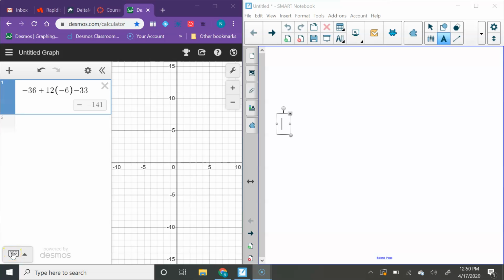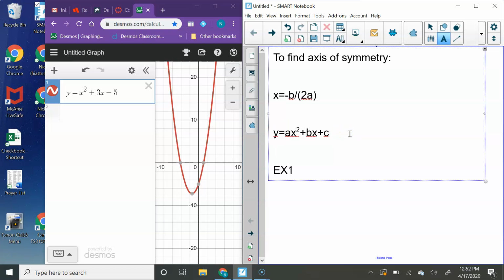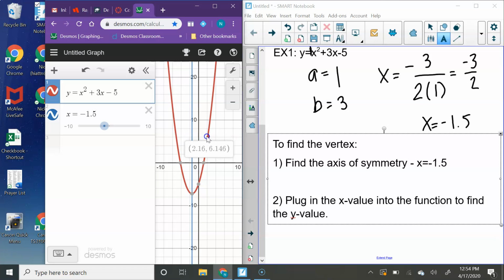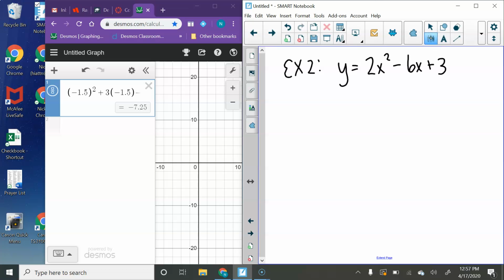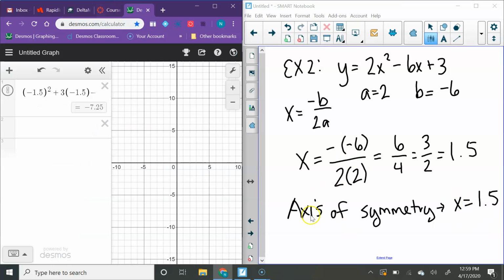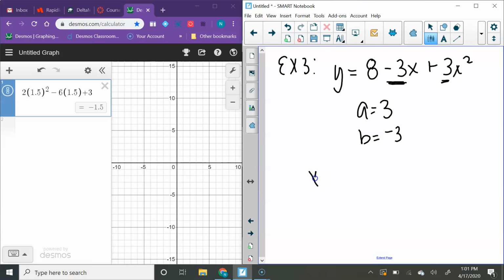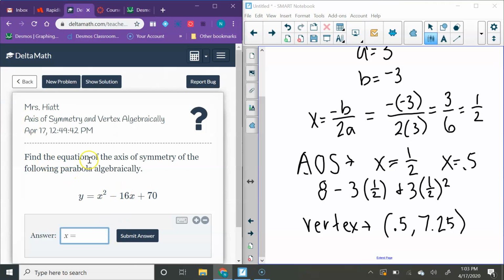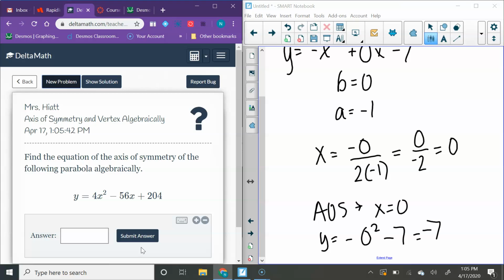AOS and Vertex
Math I 4/24/2020